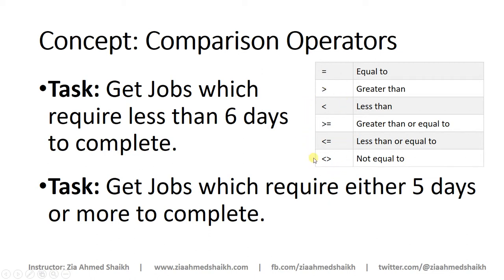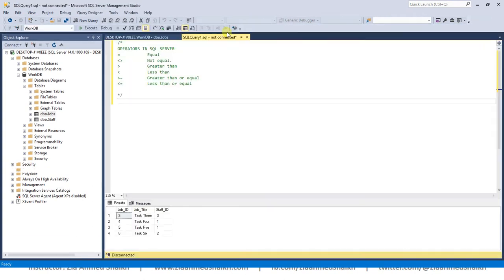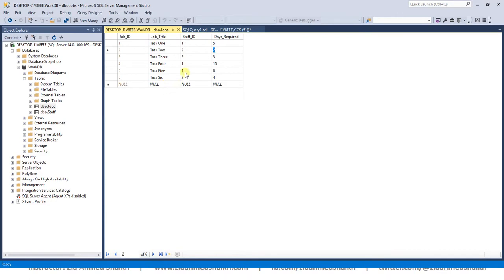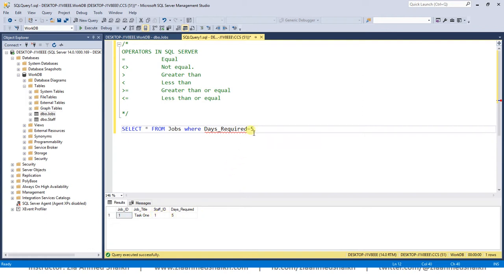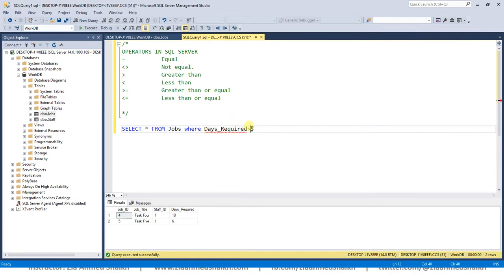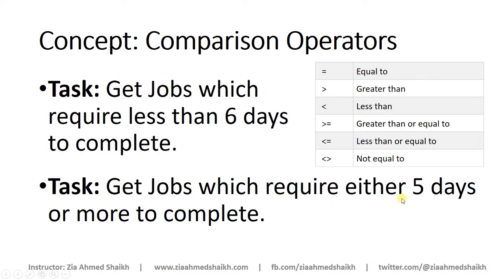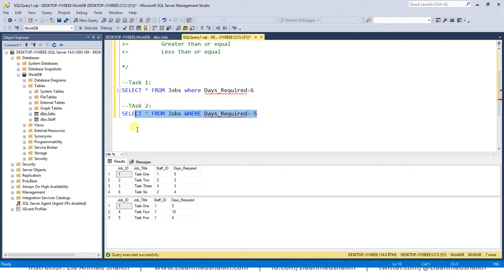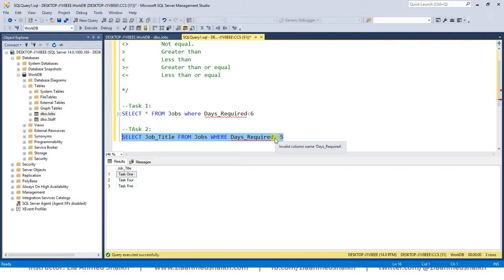Comparison Operators in SQL Server (T-SQL) SSMS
Learn to write queries with comparison operators in sql server including less than, greater than, less than or equal to, greater than or equal to & Not Equal To.